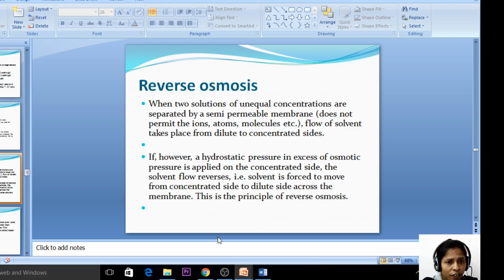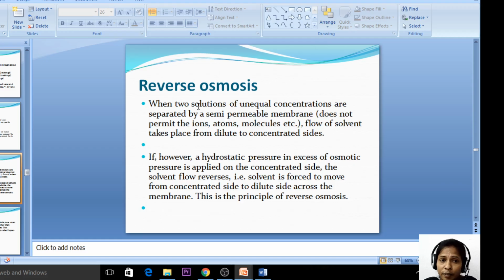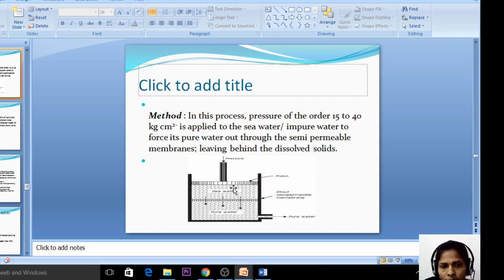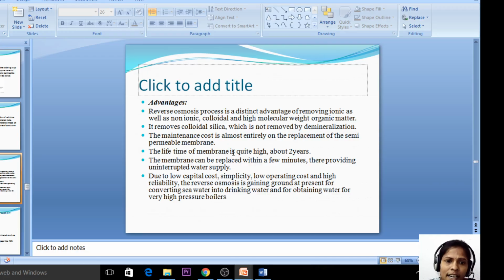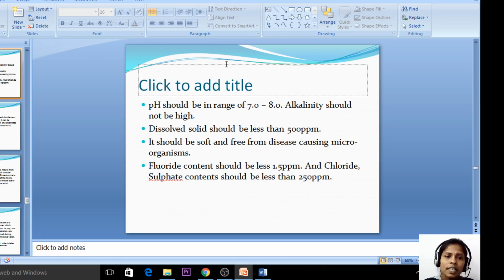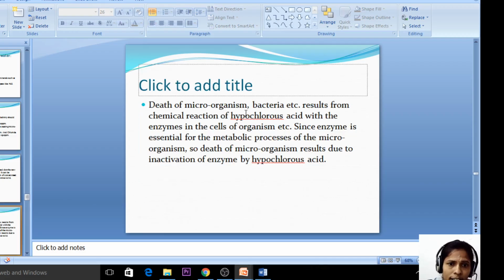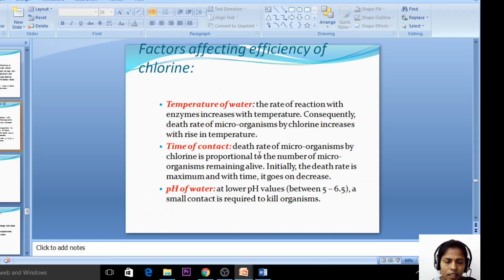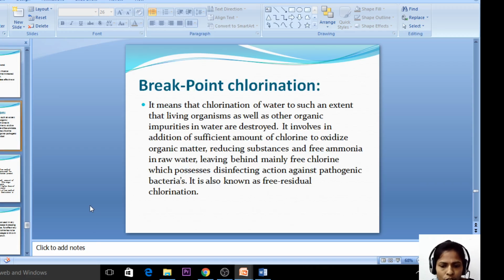water chemistry(revision)(cse)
Reverse osmosis
chlorination